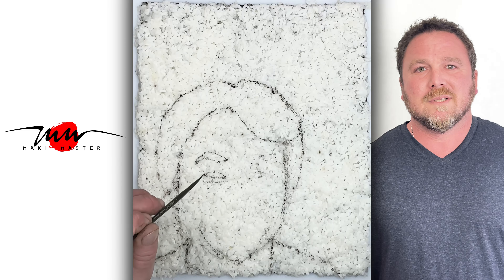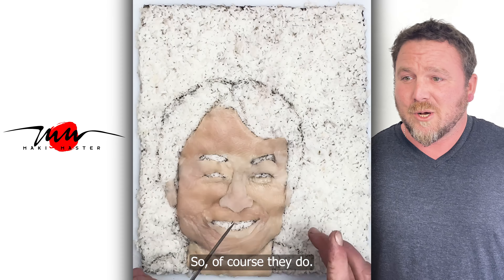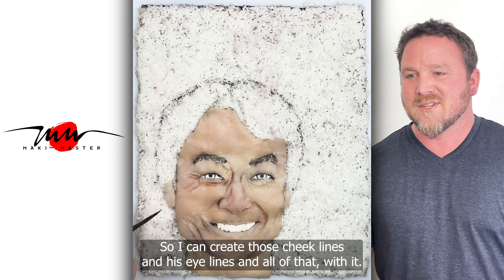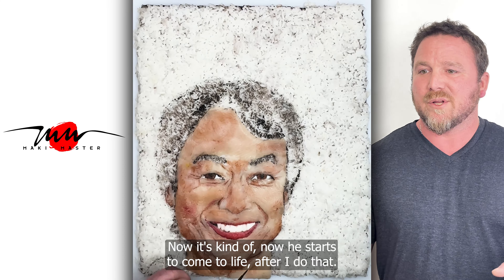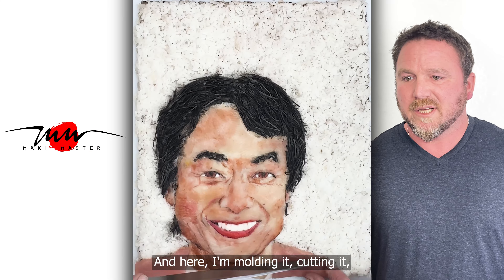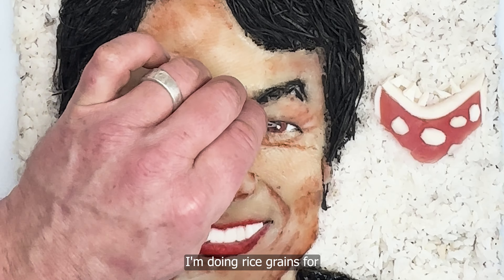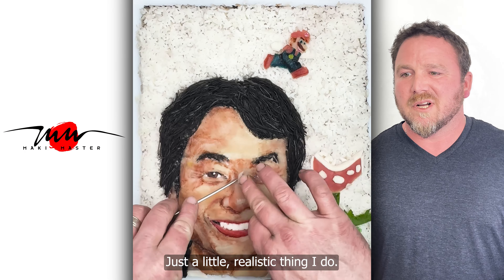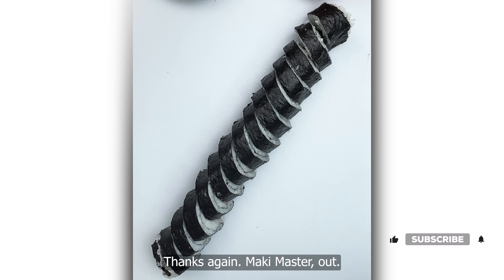Shigeru Miyamoto's Sushi Saga: Crafting the Sushi Portrait of a Gaming Legend!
✅ Watch How I Transform Shigeru Miyamoto into Sushi Art.